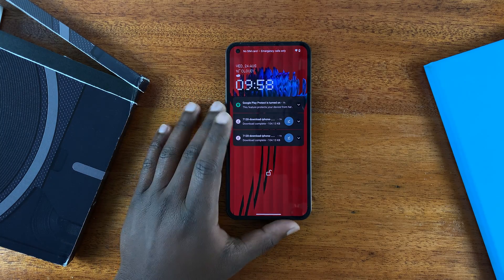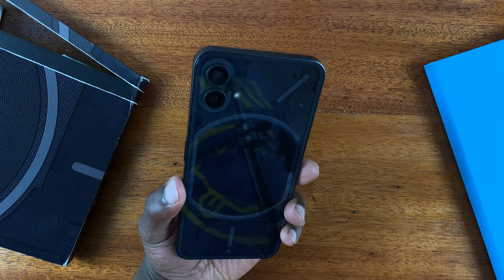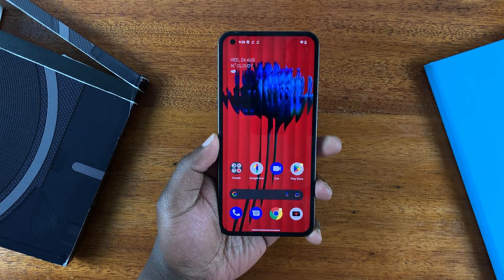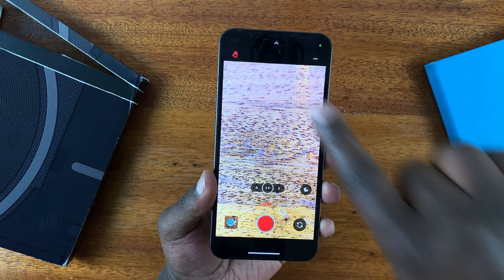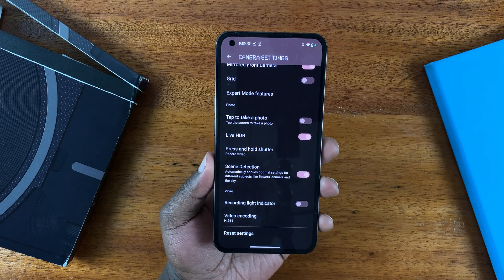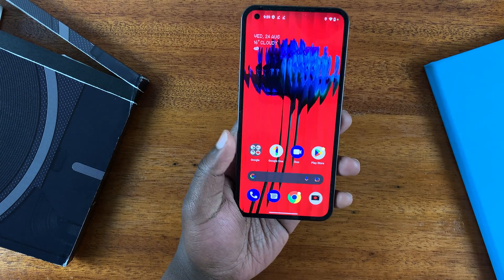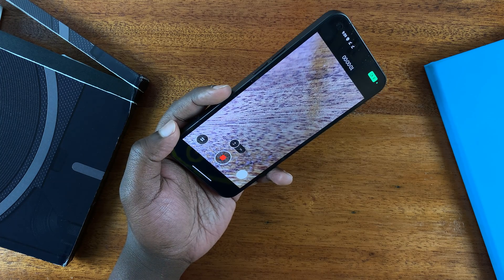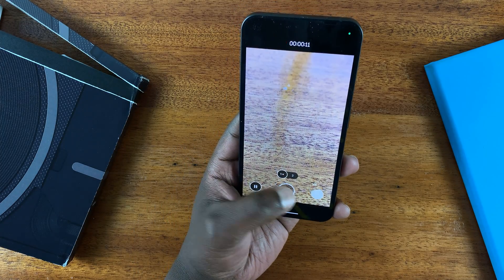How To Enable and Disable the Recording Light On the Nothing Phone 1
Here's how to enable and disable the recording indicator on Nothing Phone.
The phone comes with a recording indicator, which will indicate that you're recording a video. The indicator can be turned on and off in the camera settings.

Cell Phone Tripod Adapter